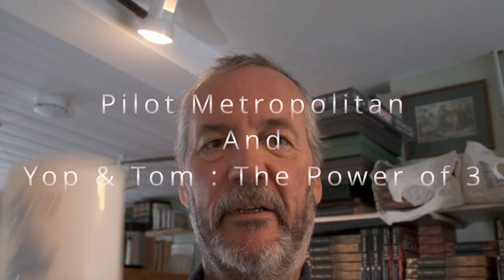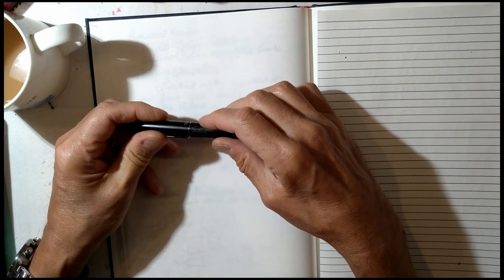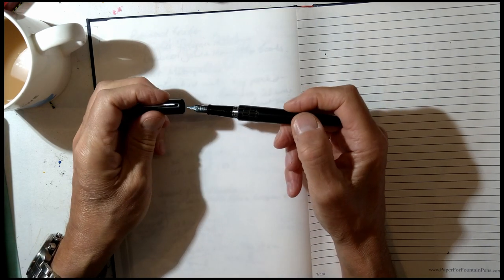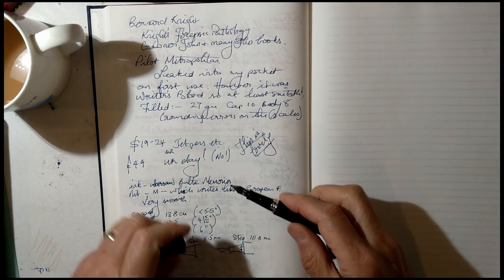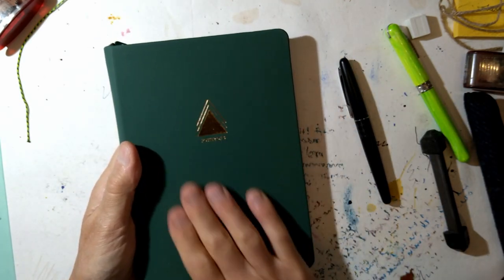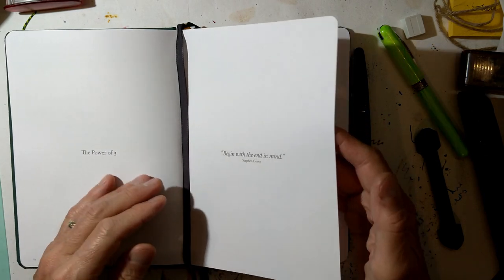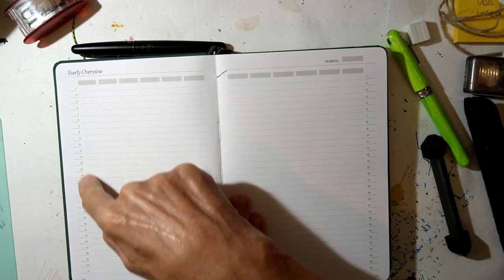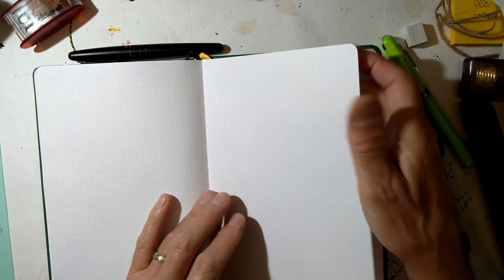Pilot and Yop & Tom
Today a double bill to make up for a month’s disappearance! My new favourite daily carry fountain pen (thanks to Bernard Knight), and my new favourite planning system, courtesy of Yop and Tom.

For the pen - well, you need to look around to see if you can find one. It’s the Pilot Metropolitan, and it’s glorious.

If you are interested in joining the pen-pals writing group, get in touch via Discord

Mike